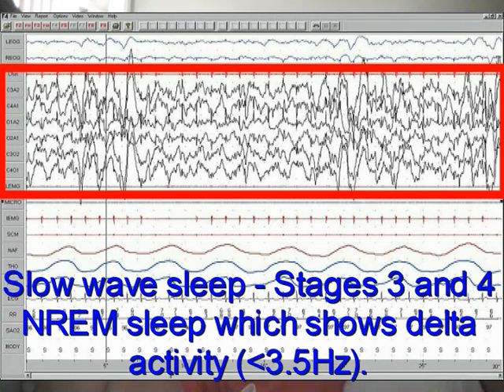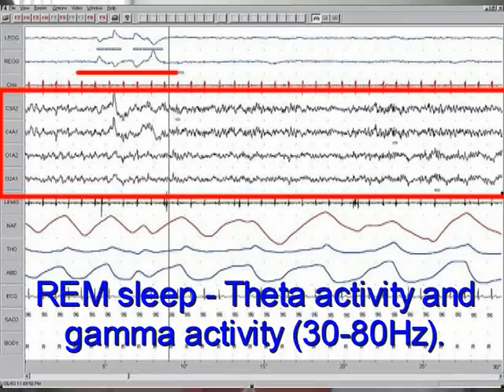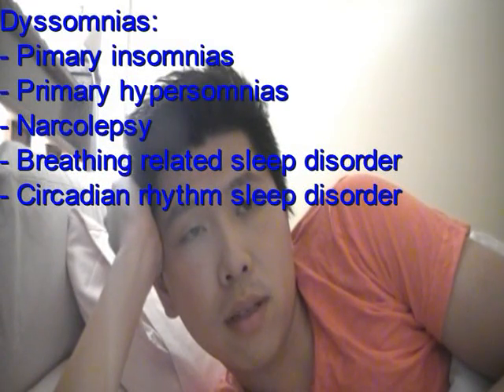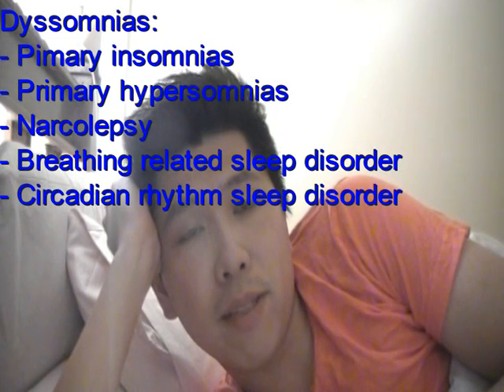Sleep & Happiness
Sleep and happiness: What is effect of sleep on happiness?